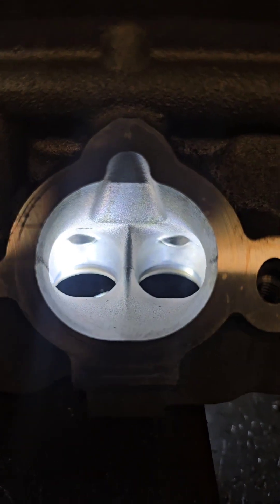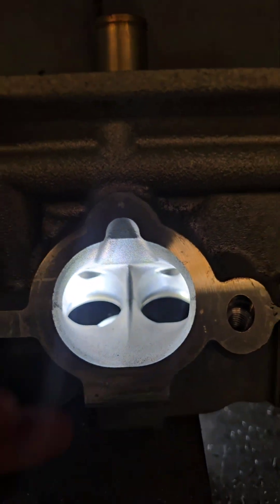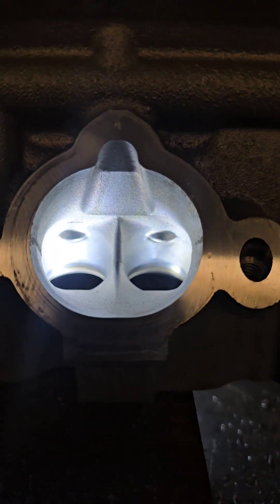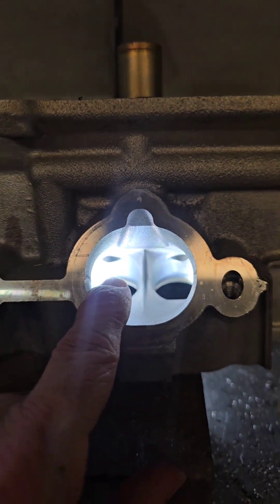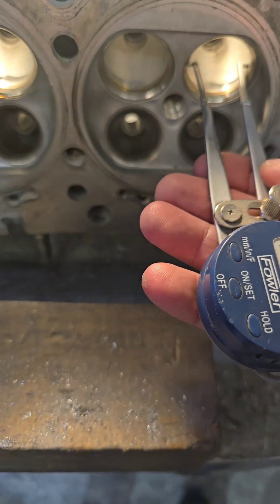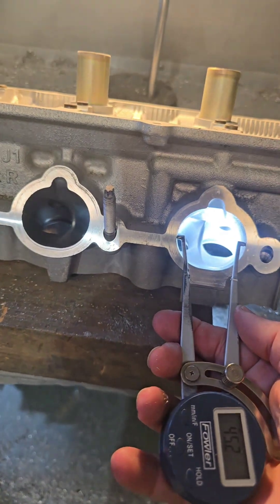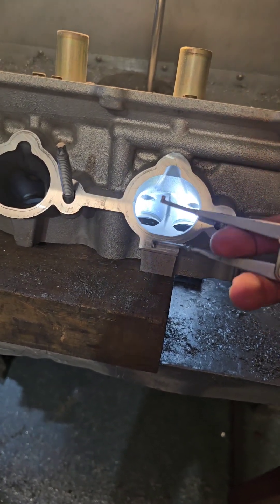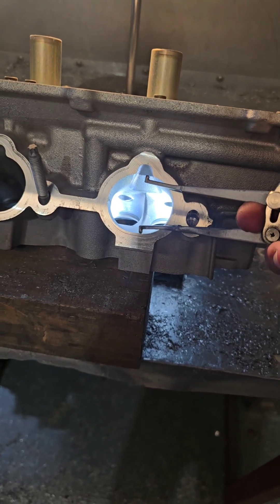VQ35 Head Porting Ep.1: CSA Mapping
Jake Bain from Bain Racing has been destroying the 'bigger is better' porting myth for decades. Using precision CSA mapping to identify exactly where ports need optimization - not just mindlessly grinding them bigger. Here's another masterclass on VQ35DE head porting, demonstrating the direct relationship between CSA transitions and air speed. Watch how proper port mapping creates stable velocity gradients that optimize inertia filling mechanisms for maximum power. Real port science and flow management from one of Australia's leading head porters. Learn why massive ports kill power and how calculated CSA profiling creates the widest possible power curve."